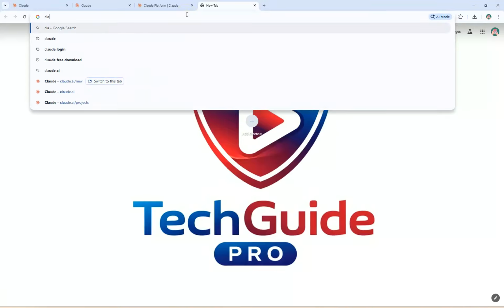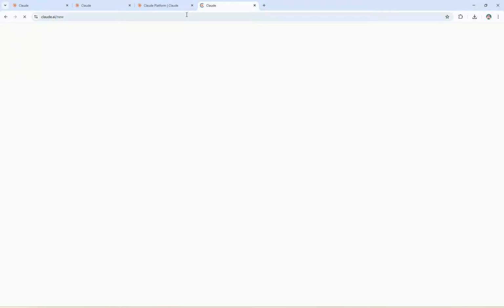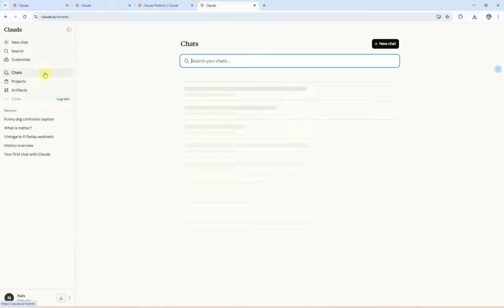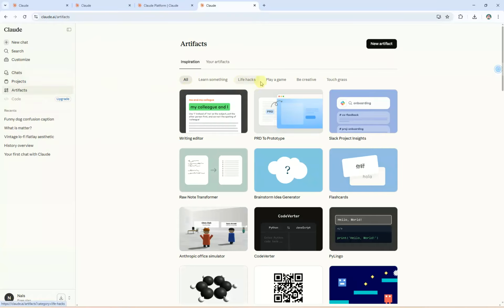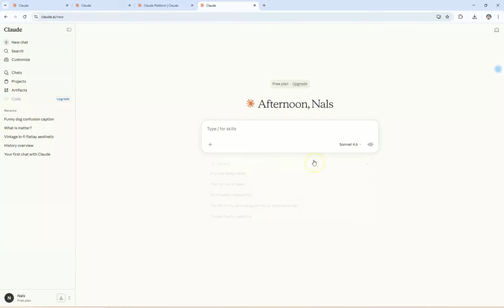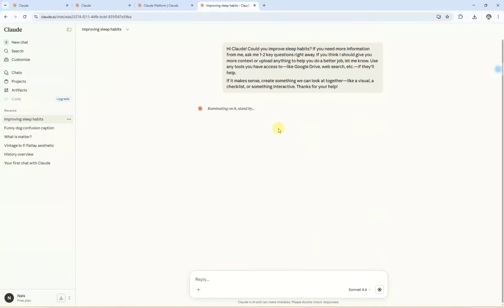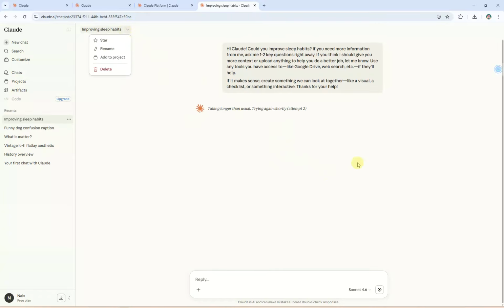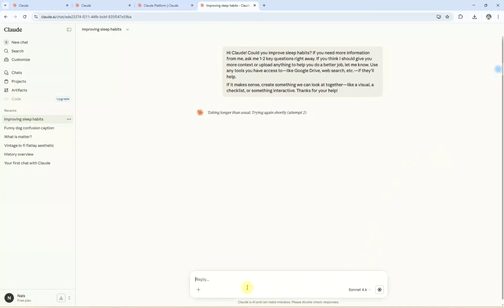How to Use Claude Prompting Guide - Step by Step 2026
Learn how to use the Claude Prompting Guide effectively.

This comprehensive tutorial will show you how to master Claude prompting techniques, enhancing your ability to generate creative content and engage with AI more effectively. Viewers will discover key strategies for crafting effective prompts, optimizing their interactions with Claude, and unlocking the full potential of AI-assisted writing and brainstorming. Whether you're a beginner or looking to refine your skills, this guide is tailored to help you become proficient in leveraging Claude for your projects.